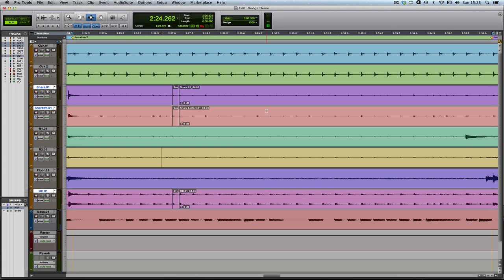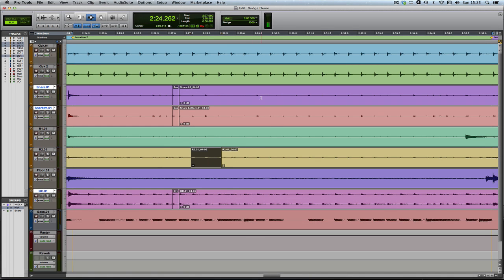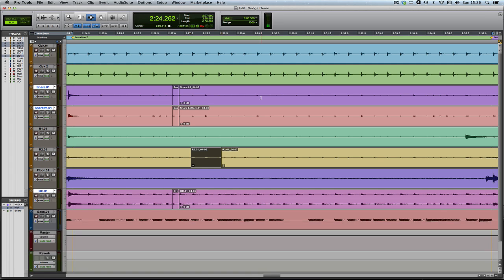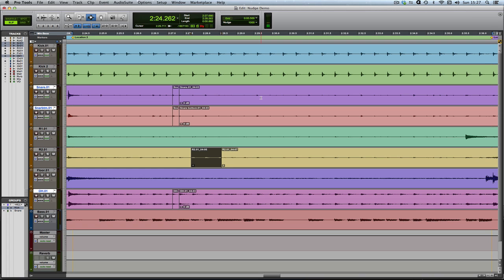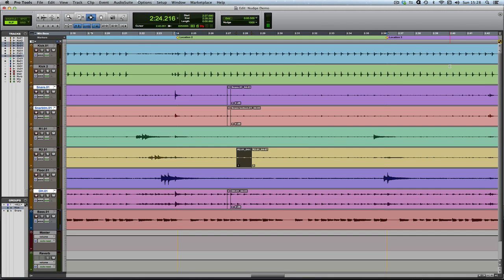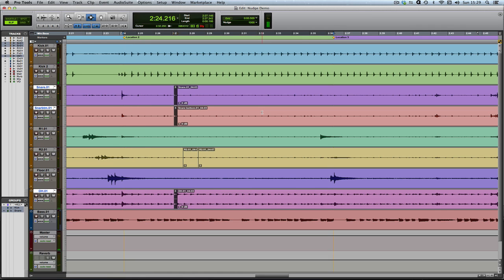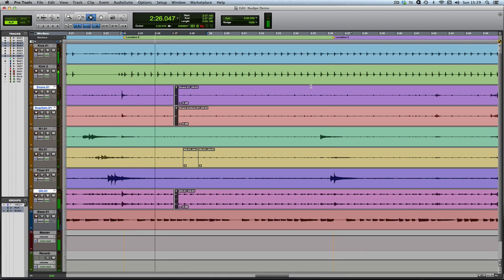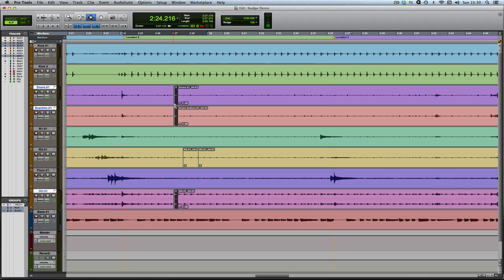Pro Tools Tutorial: Fundamentals: Using Nudge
In this week’s fundamentals article Julian looks at using the nudge feature with audio clips including variations to nudge clip boundaries, selections and clip contents.